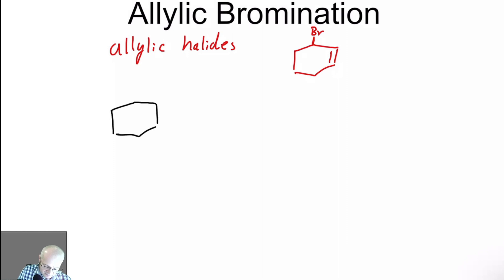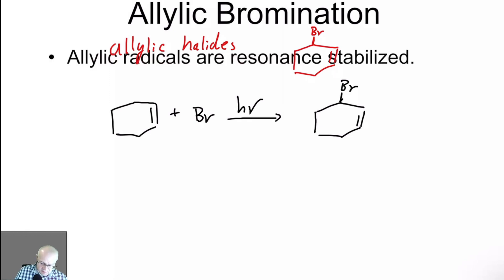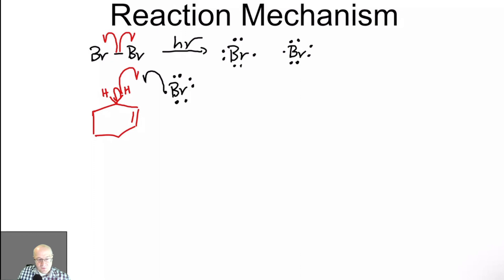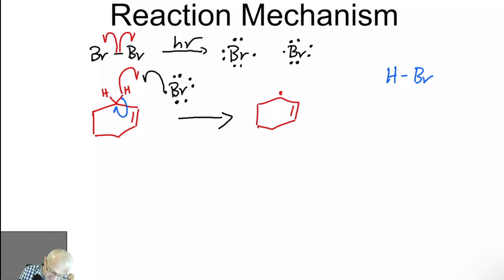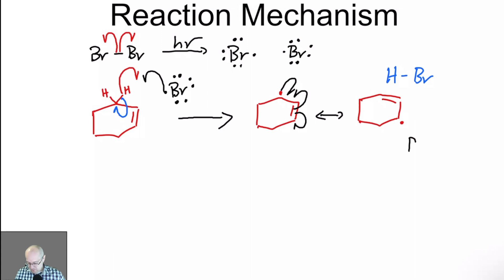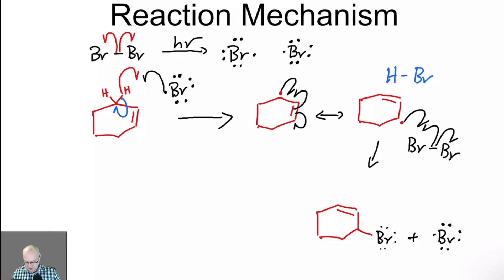Synthesis of Alkyl Halides Using Free Radical - Organic Chemistry One (1) Lecture Series Video 28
In this video I will discuss the halogenation of alkanes at the allylic position of a cyclohexene.

This video is part of  my lecture series for Organic Chemistry One (1).  Everything in this series is what I present to my students in Organic Chemistry.. If you are a student in organic chemistry be sure to take detailed notes and practice practice practice.

00:00 Introduction to Halogenation of Alkanes
01:30 Allylic Bromination
02:59 Mechanism of Allylic Bromation